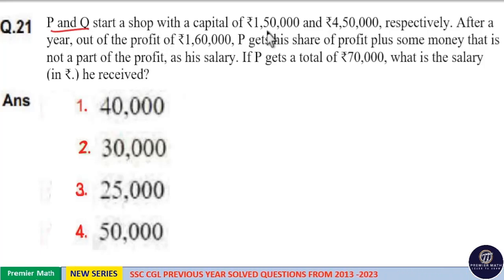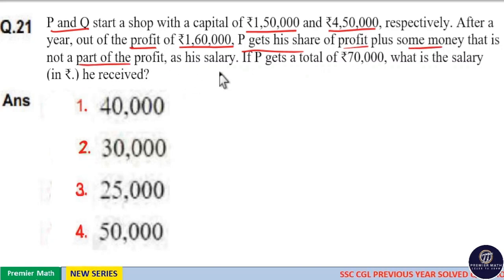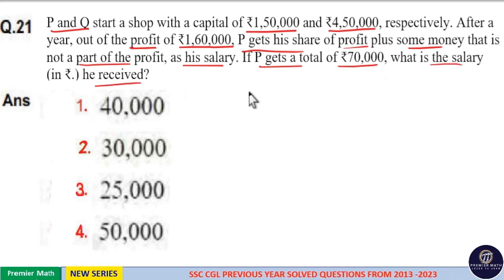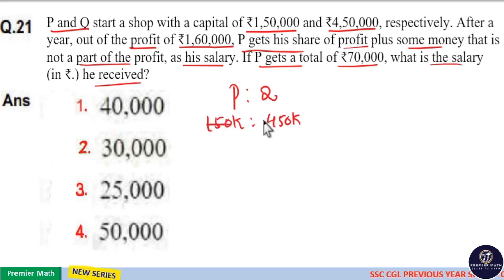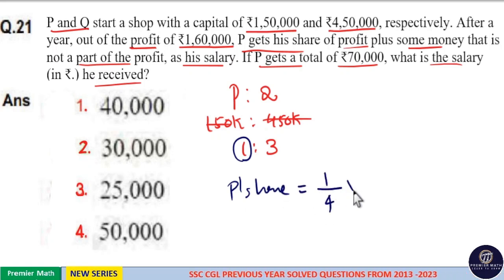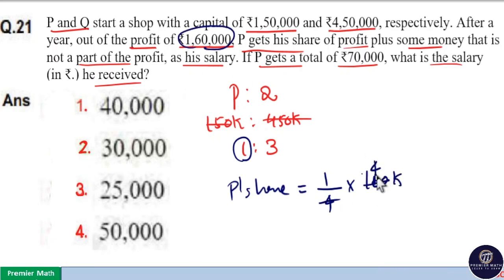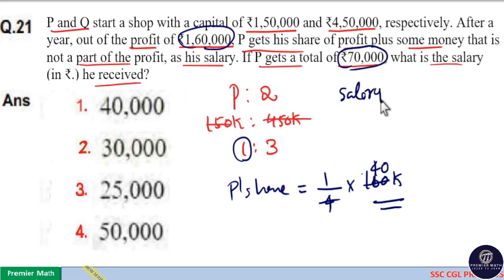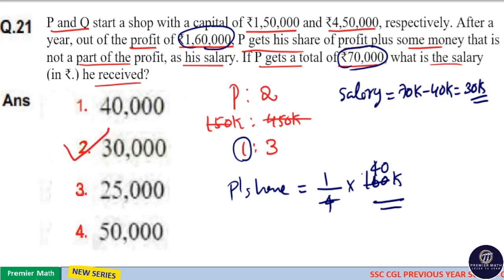P and Q start a shop with a capital of ₹1,50,000 and ₹4,50,000, respectively. After a year, out of t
cgl previous year question paper tier 1 (13/04/2022)

00:00 P and Q start a shop with a capital of ₹1,50,000 and ₹4,50,000, respectively. After a year, out of the profit of ₹1,60,000, P gets his share of profit plus some money that is not a part of the profit, as his salary. If P gets a total of ₹70,000, what is the salary (in ₹.) he received